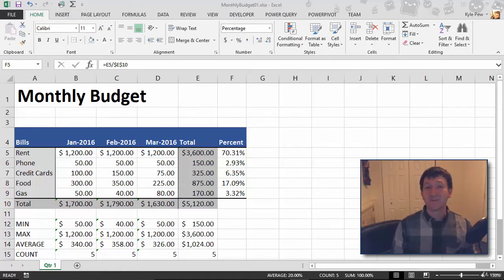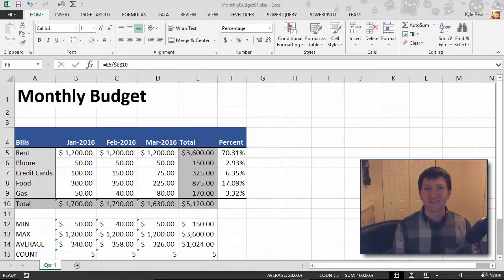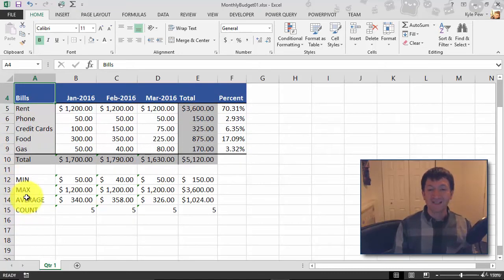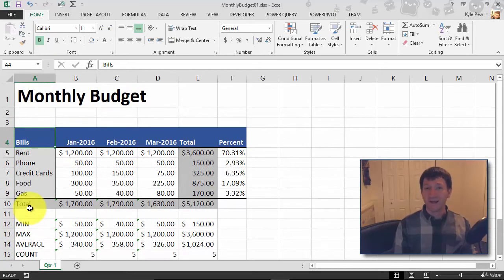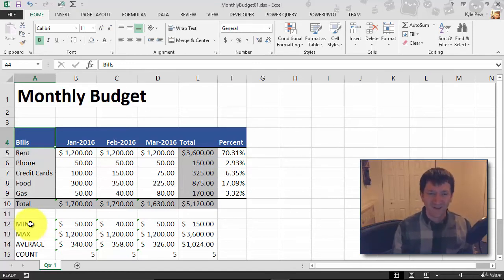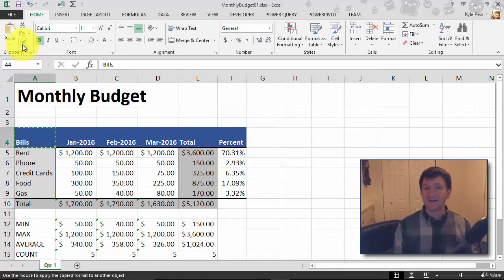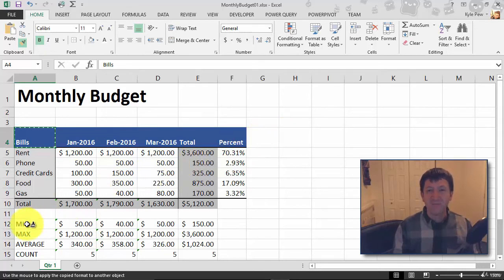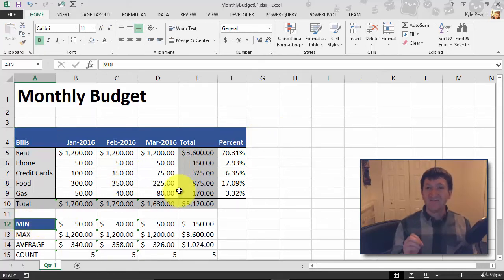5.6 Using Excel's Format Painter